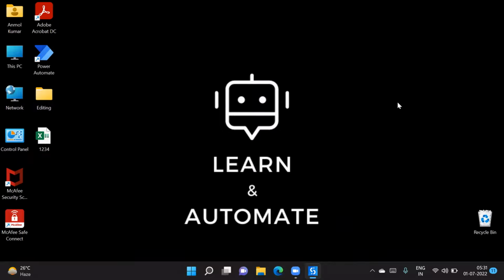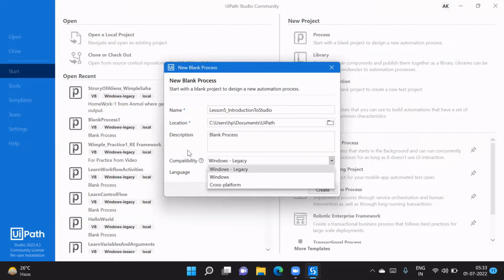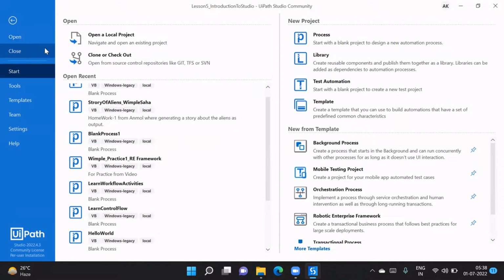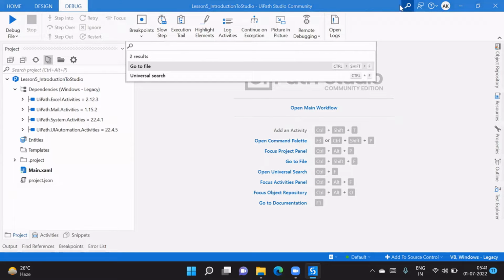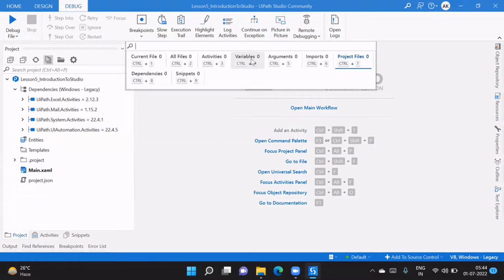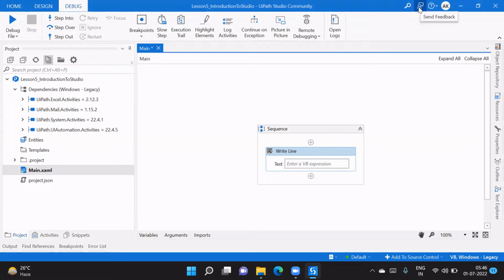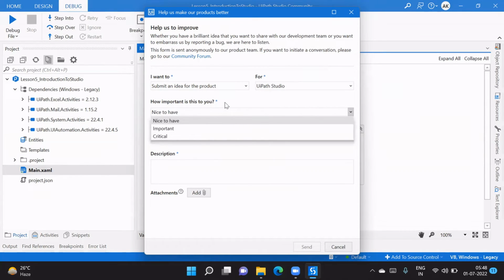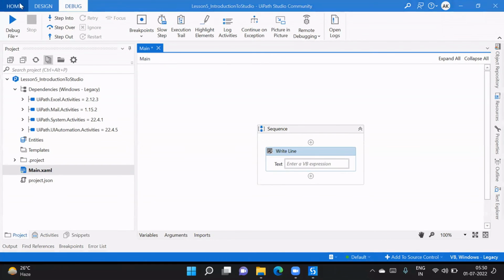RPA UiPath Lesson 5 - Introduction to UiPath Studio Part 2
This tutorial is to introduce UiPath Studio. In this video, we have created a blank process to introduce with the studio features. We discussed about different elements present in the title ribbon of the studio project.